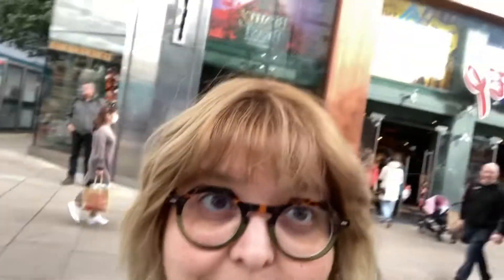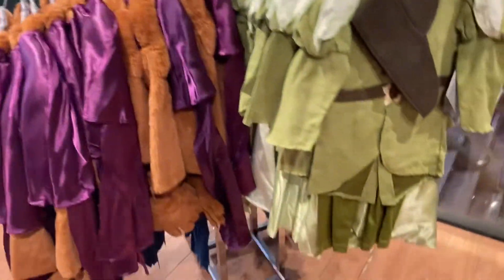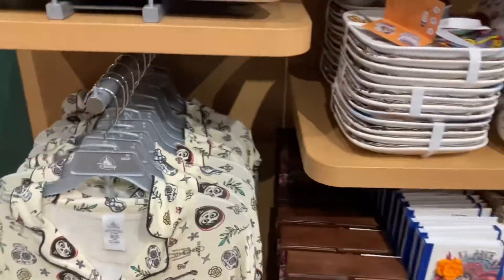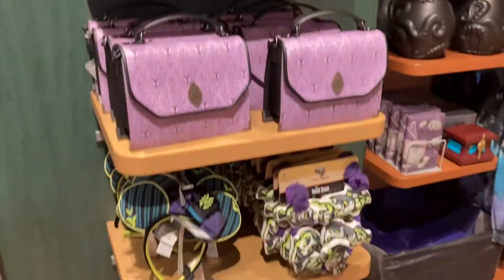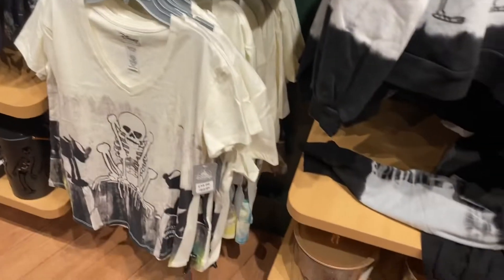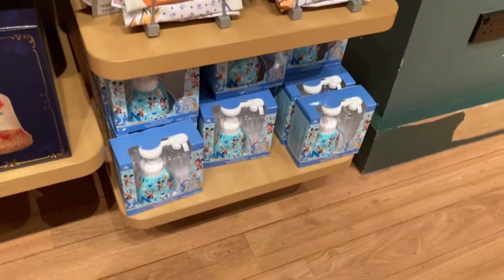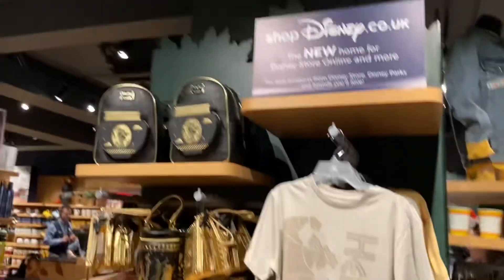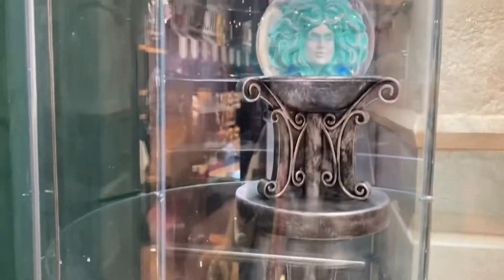ShopDisney London Trip + Haul - Halloween Edition -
Welcome for this nee video!

Ready for a little bit of Halloween trip to the Shop Disney in Londonand haul after that?

Well get ready for the ride l!